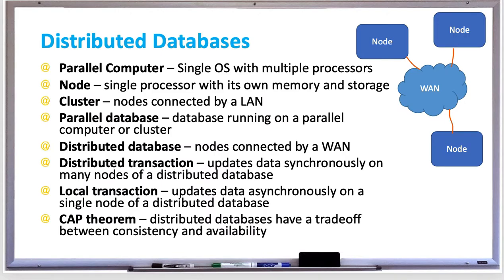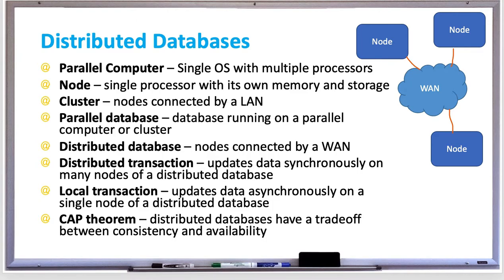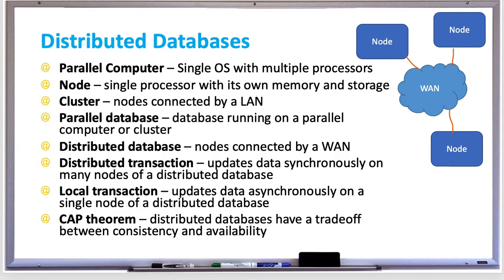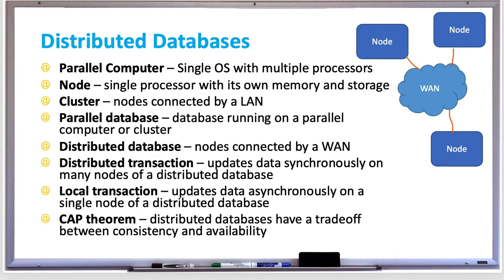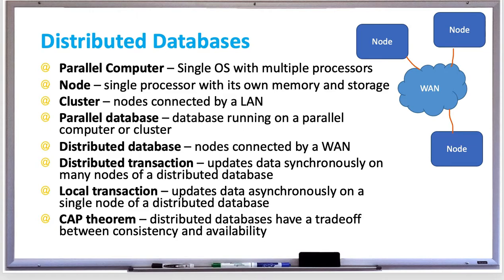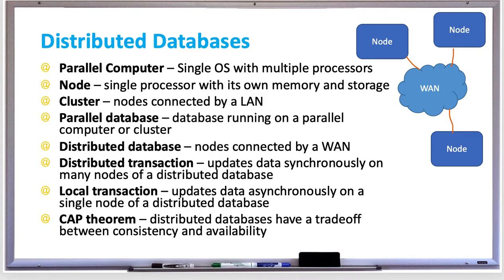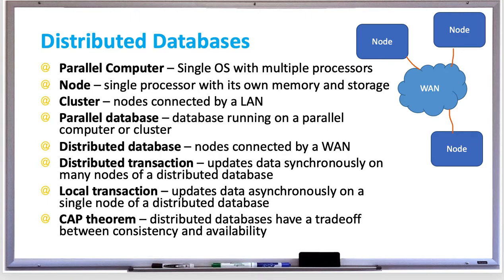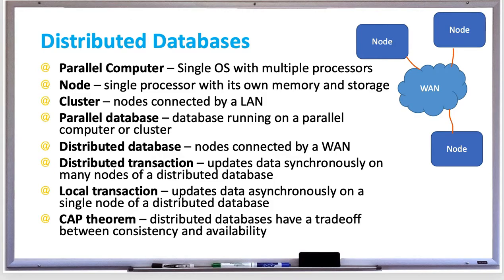Database Systems - Distributed Databases and Transactions - CAP Theorem - APPFICIAL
Parallel computers and clusters

A parallel computer has one operating system and can manage multiples processors, allowing them process multiple instructions concurrently. There are 3 types of parallel computer processors:
shared memory - share the same memory and also storage media.
shared storage - share storage media only, and memory is private
shared nothing - do not share memory and do not share storage media.

A node is a a single processor with it’s own memory and storage. You can connect nodes and they can communicate in one of two ways.
Local area network (LAN) – connected by ethernet cables, typically once facility
Wide area network (WAN) – connected by cables, satellite, or ethernet, and can span many miles or multiple facilities

A cluster is a group of nodes connected by a LAN and managed by separate operating systems. Clusters are similar to parallel computers, since they both can execute multiple instructions concurrently. They could also share storage or not, but clusters cannot share memory since LANs access to memory is slow.

Parallel and distributed databases

Parallel database – a database system with running on a parallel computer or cluster, which runs queries concurrently. It can also break down some queries, such as a join query, into parts that run concurrently and execute faster.

Distributed database – consist of nodes, or multiple computers, connected by a WAN. In the diagram

Distributed transaction -  a set of operations on data that is performed across two or more databases. It is typically coordinated across separate nodes connected by a network, but may also span multiple databases on a single server. It updates data synchronously on multiple nodes of a distributed database. It does it in 2 phases: In phase 1, all nodes are informed of the updates by a transaction coordinator. In phase 2, the transaction coordinator receives all confirmations and instructs nodes to commit. Distributed transactions are relatively slow, as multiple nodes must respond before the transaction commits.

A faster alternative is a local transaction, which updates data asynchronously on a single node of a distributed database. Multiple single nodes can be updated independently with local transactions. However, one problem is that local transactions may create temporary inconsistency, as nodes are updated at different times.

Choosing between local or distributed transactions depends on your database performance and consistency requirements. For example, you should use distributed transactions for important data like financial records, or use local transactions if you want to count like clicks on an image you posted.

A consistent database follows all the rules governing on the data on all nodes.. An available database is when the live nodes always respond to queries. A node is considered  'dead’ if it’s unresponsive, but 'live' nodes always respond.

A network partition happens when network error prevents nodes from communicating. If a network partition occurs, a partition-tolerant database keeps functioning.

The CAP theorem states that a distributed database system has to make a tradeoff between consistency and availability when a partition occurs. They cannot simultaneously be Consistent, Available, and Partition-tolerant. A distributed database can guarantee any two, but not all three, of these properties. For example in a distributed system, if a partition occurs between two nodes, it is impossible to provide consistent data on both the nodes and availability of complete data.